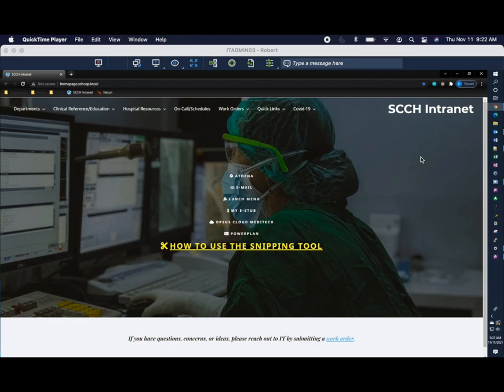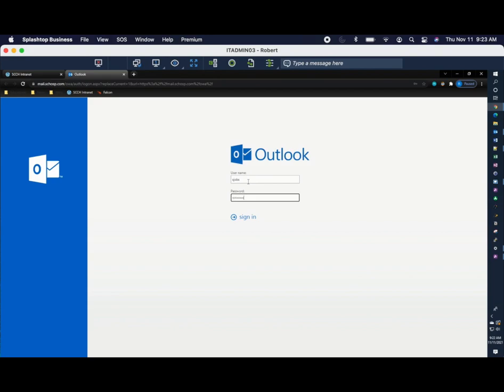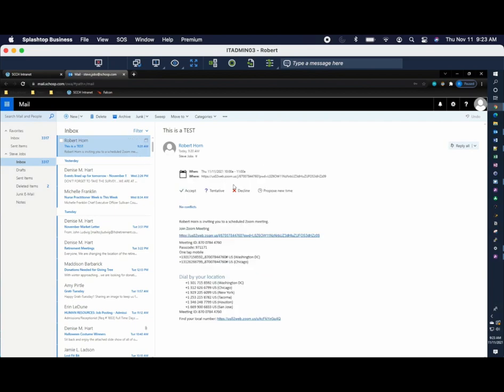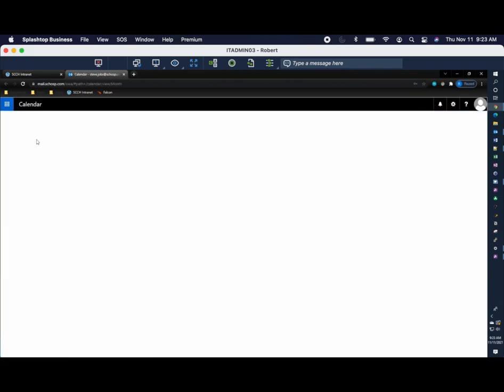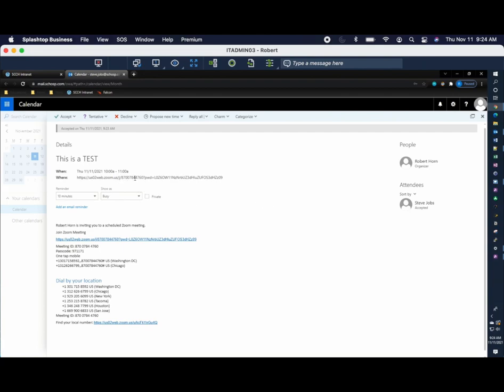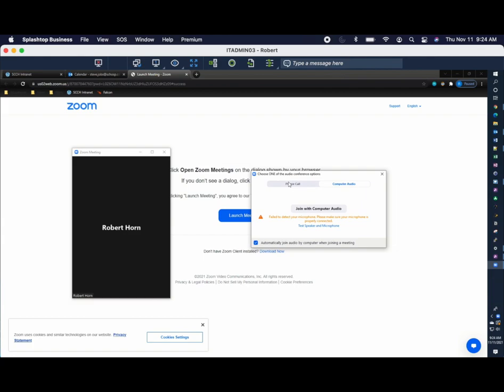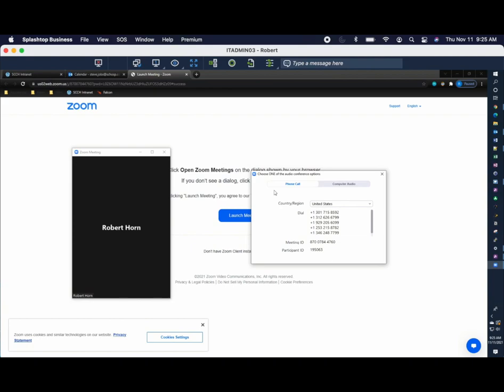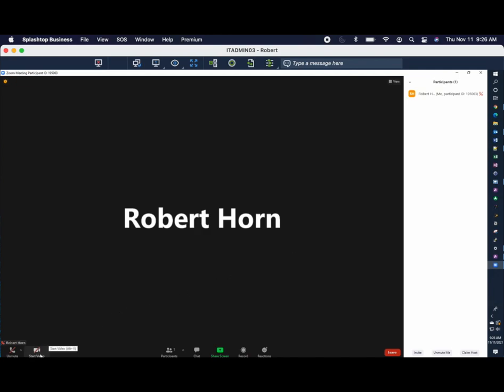Nerd News: Zoom 101